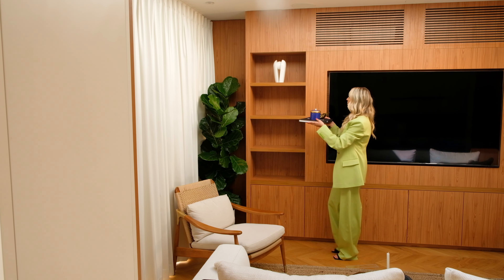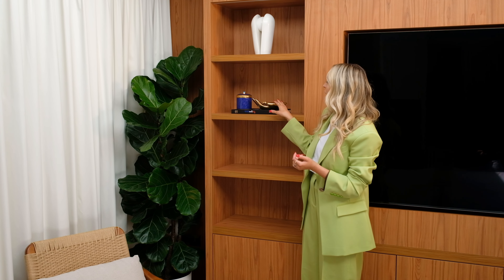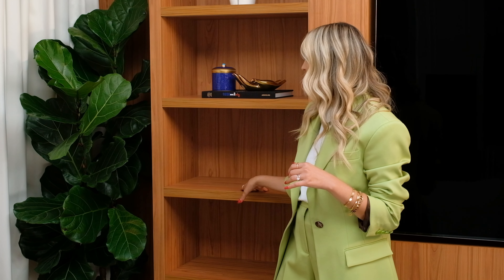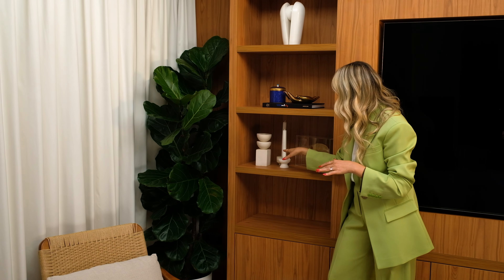How I Live Beautifully With Camila Carril | Shelf Styling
You'll find open shelving in most homes, whether it's a bookcase that takes centre stage in the living room or two small shelves in the kitchen, they play an essential part in offering storage as well as acting as a place to showcase our most treasured possessions. The trick to open shelving enhancing your space, and not just becoming a dumping ground that you wish had some cupboard doors, is to know how to style them. Here, social media influencer Camilla Carril explains how she perfectly styles hers and the secret to creating a balanced look.

Directed by Giulio Beltramo